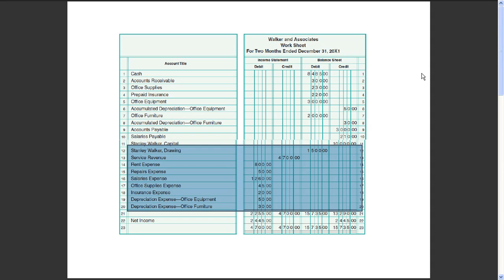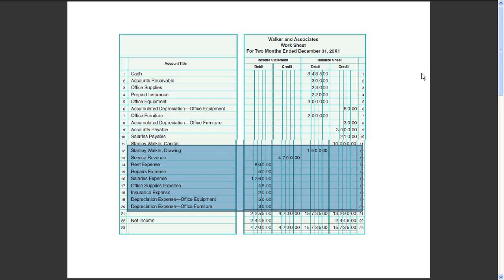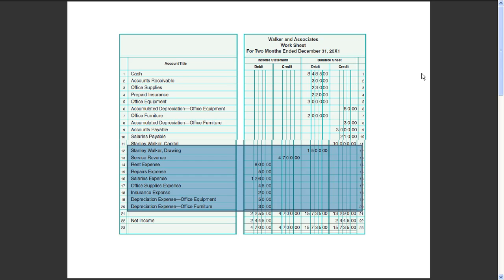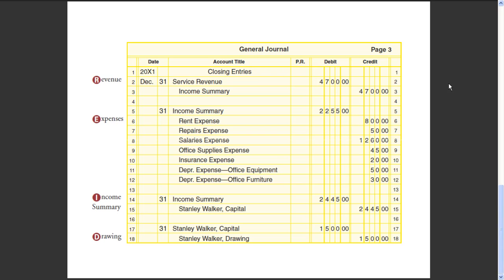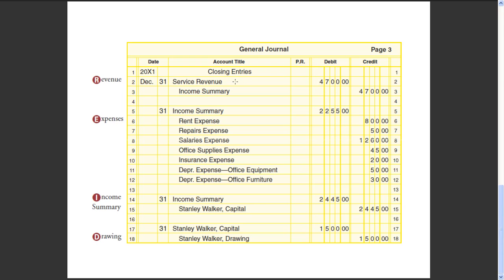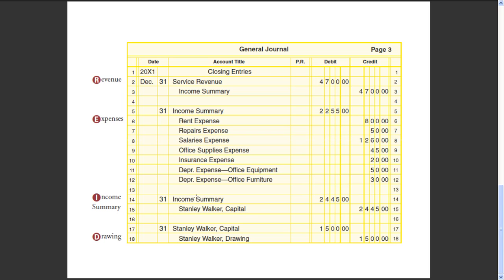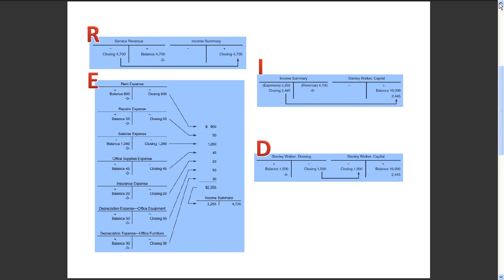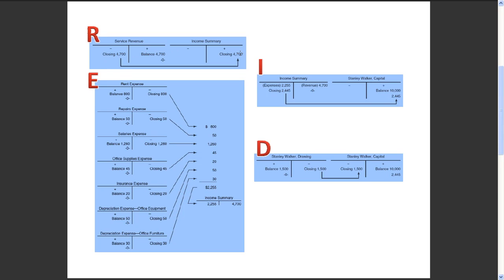BA 111 Chapter 5 - Closing Entries